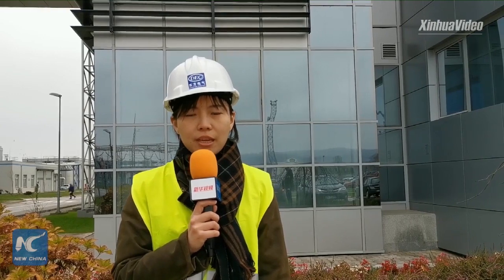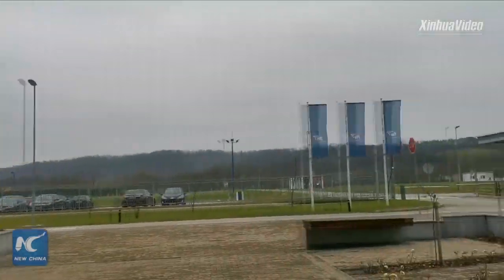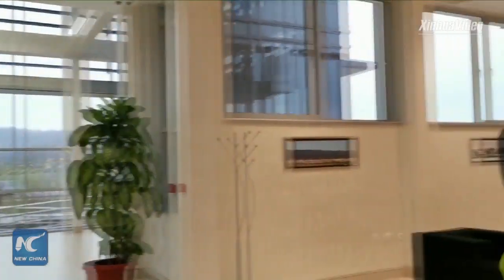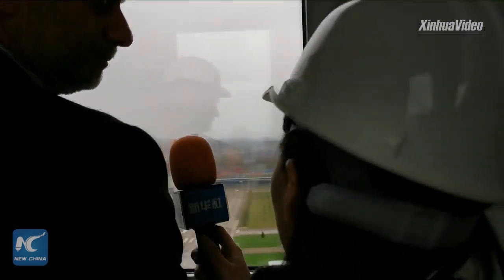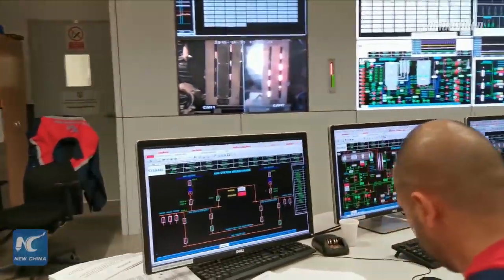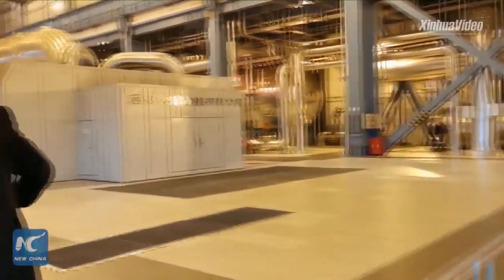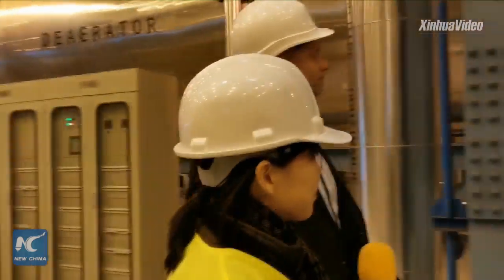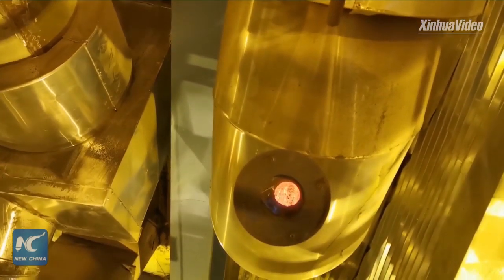China-built modern power plant puts BiH town on the map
This was the first Chinese-built power plant in Europe, whose opening led to the creation of jobs and a pouring of investment into the infrastructure of Bosnia and Herzegovina.
Join us for a tour inside the Stanari Thermal Power Plant, which has become a source of pride in the local community.